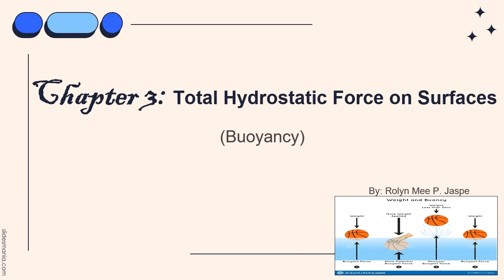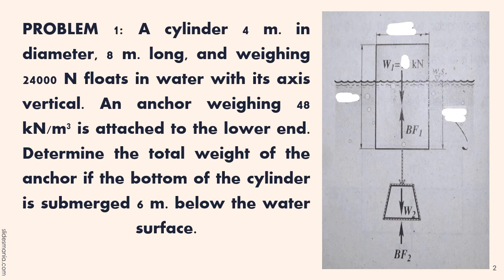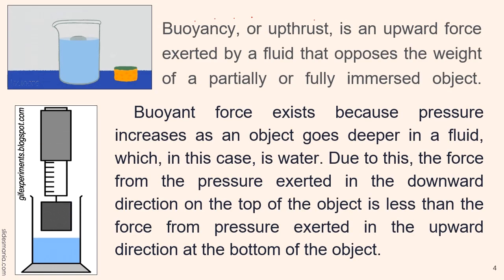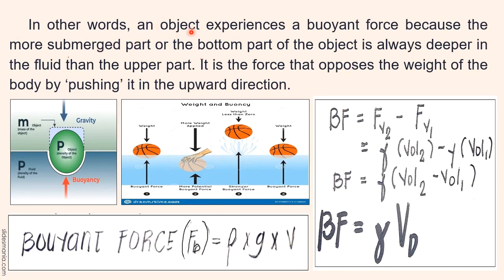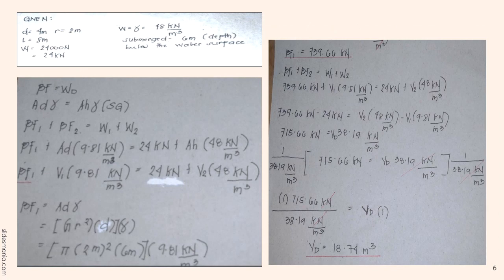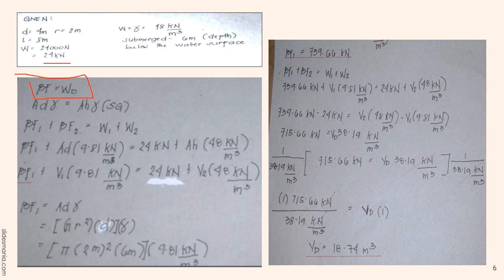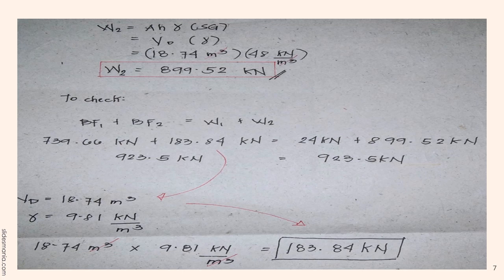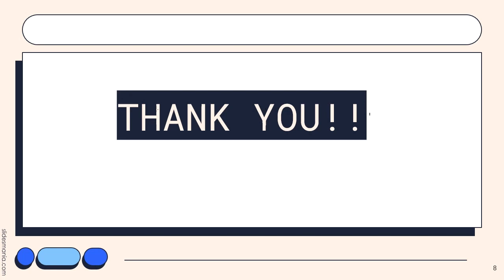𝐉𝐀𝐒𝐏𝐄 𝐚𝐧𝐝 𝐉𝐀𝐑𝐋𝐎𝐂 | Chapter 3 - Total Hydrostatic Force on Surfaces | Buoyancy | PROBLEM #1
PROBLEM 1: A cylinder 4 m. in diameter, 8 m. long, and weighing 24000 N floats in water with its axis vertical. An anchor weighing 48 kN/m³ is attached to the lower end. Determine the total weight of the anchor if the bottom of the cylinder is submerged 6 m. below the water surface.